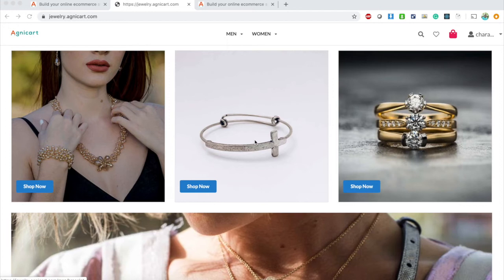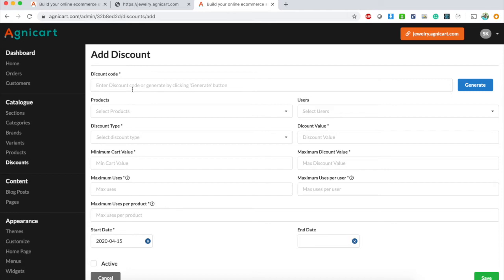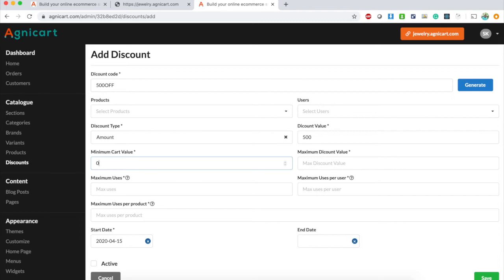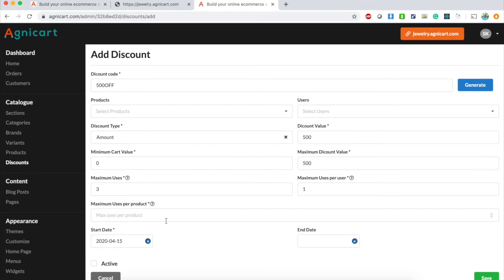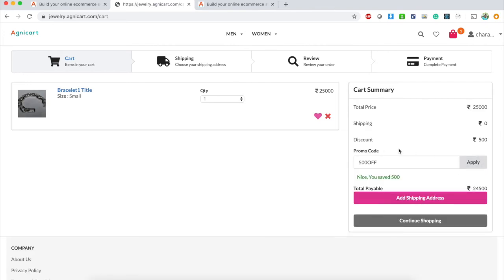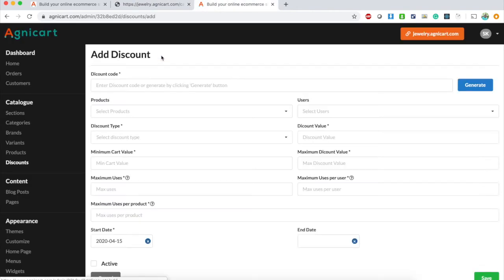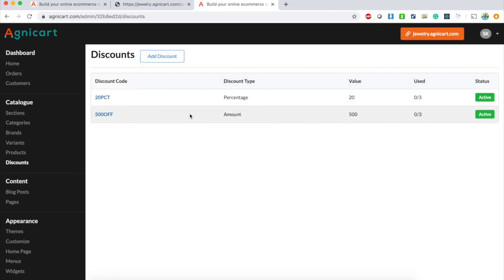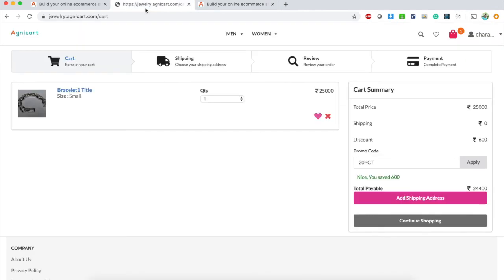Configure Discount codes Agnicart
The tutorial explains how to configure discount codes in the Agnicart platform